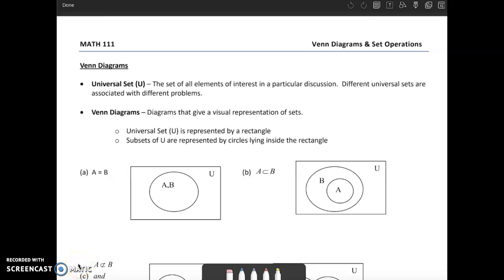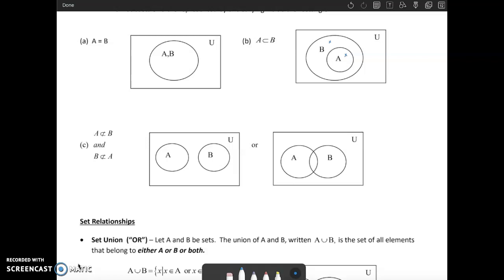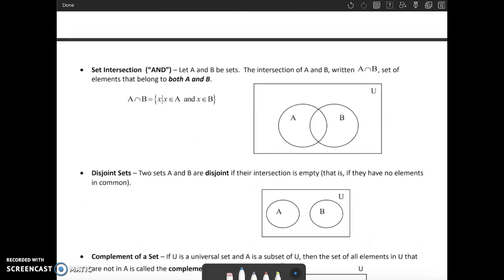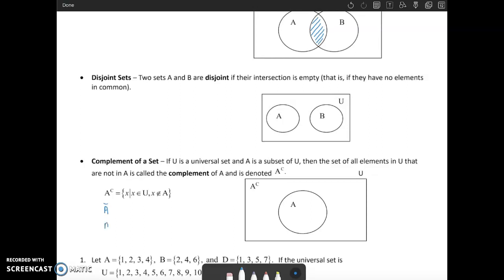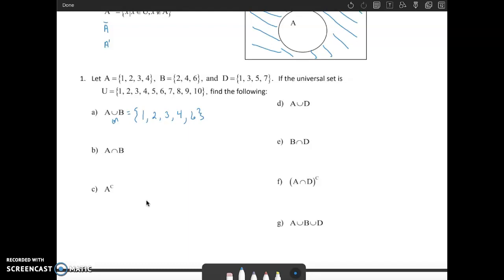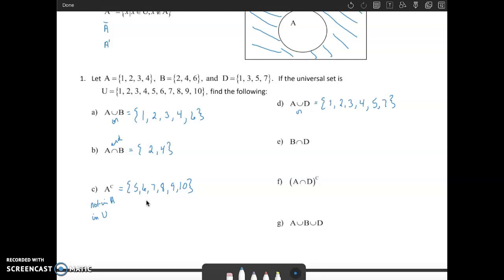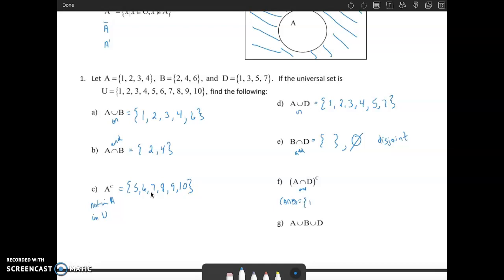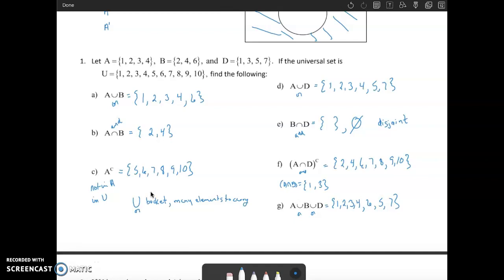Math 111 - Venn Diagrams & Set Operations